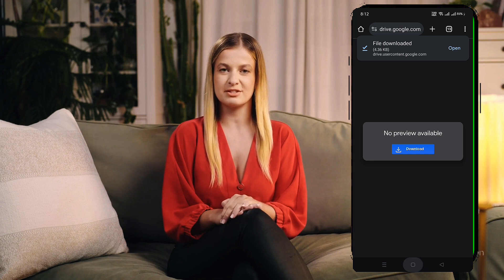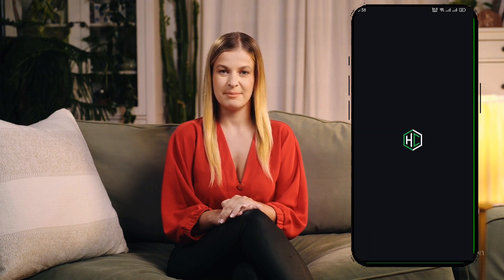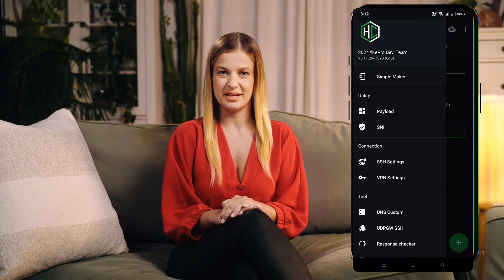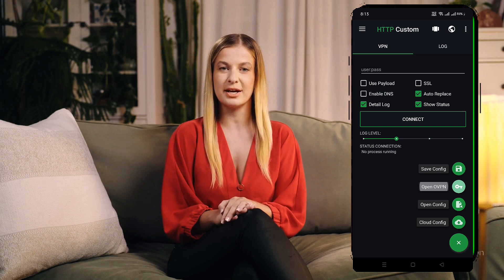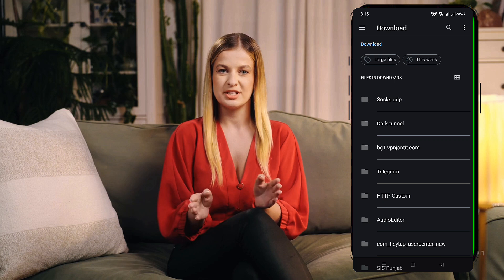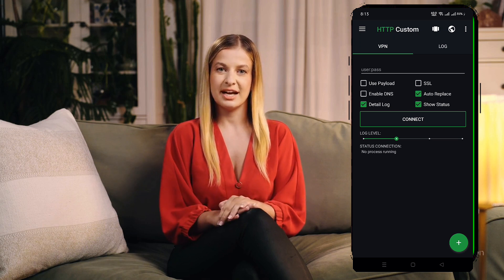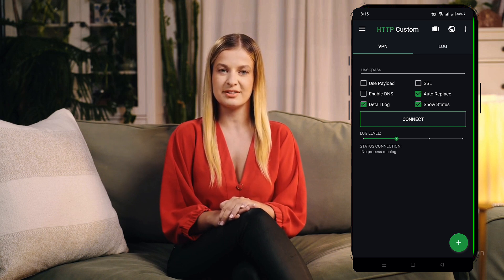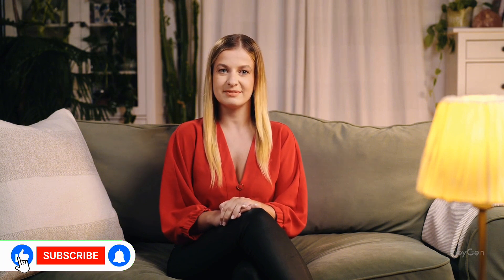How to Set Up OpenVPN Server Using HTTP Custom VPN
Learn how to set up an OpenVPN server using HTTP Custom VPN in this step-by-step tutorial. This guide is perfect for enhancing online privacy, bypassing restrictions, and achieving secure, reliable internet connections. We’ll walk you through creating an OpenVPN configuration file, downloading HTTP Custom VPN, and importing your settings for seamless connectivity.

Don’t miss our advanced features and customization tips to optimize your VPN experience.